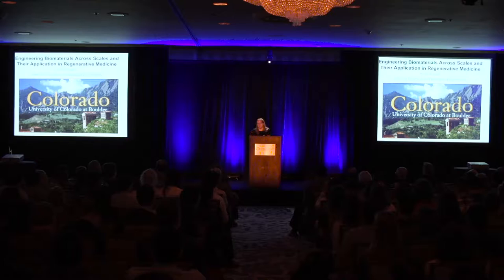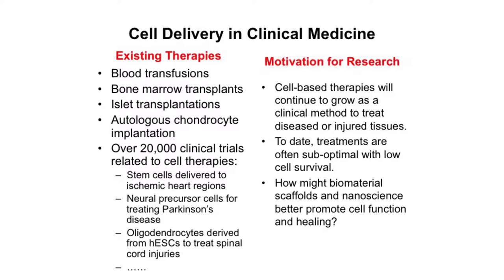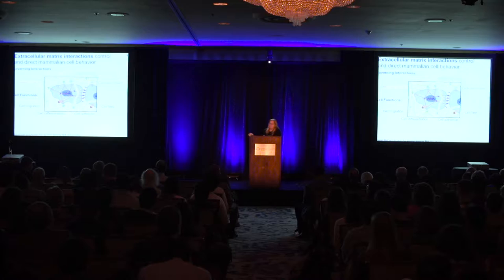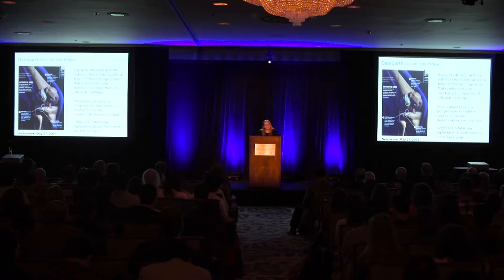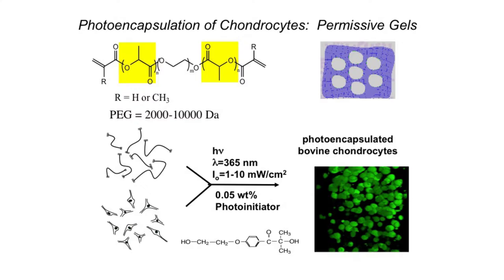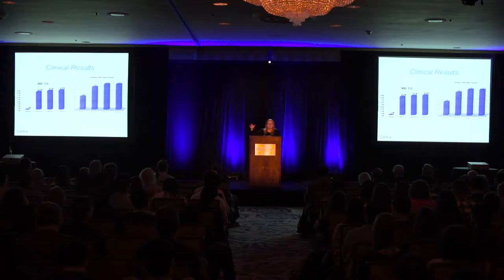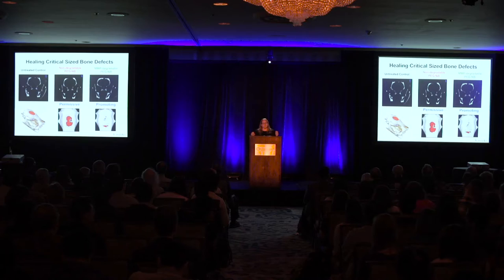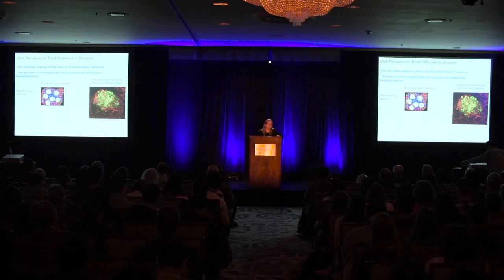2016 IIN Symposium - Professor Kristi Anseth, CU Boulder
Professor Kristi Anseth (CU Boulder) presenting at the 2016 IIN Symposium, "Engineering Biomaterials Across Scales and Their Application in Regenerative Medicine.”

The International Institute for Nanotechnology (IIN) Symposium has been organized and presented for over a decade.  This popular all day conference features presentations by renowned nanotechnology researchers from around the world and provides an excellent venue to enhance interactions and encourage collaborations. Over the years, the symposium has become so popular that it was necessary to move the venue off campus. Now held at the Hilton Orrington Hotel Grand Ballroom, the standing-room only crowd typically numbers over 800.

The 2017 IIN Symposium will be held on 09-28-17.